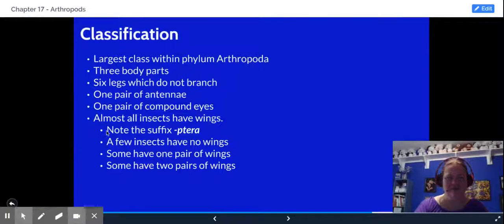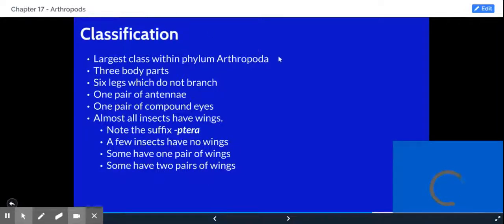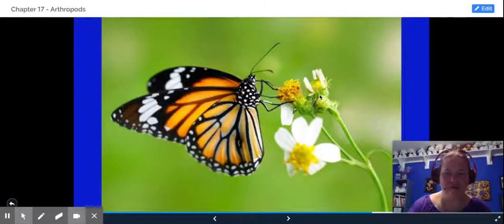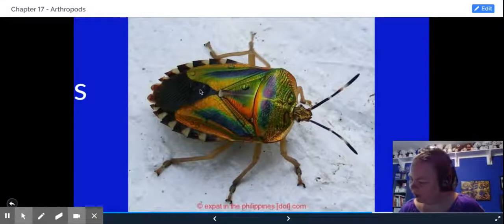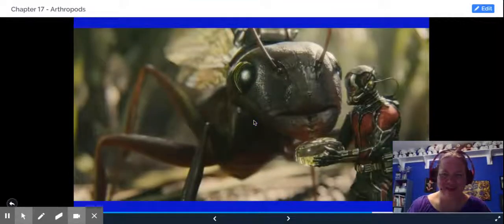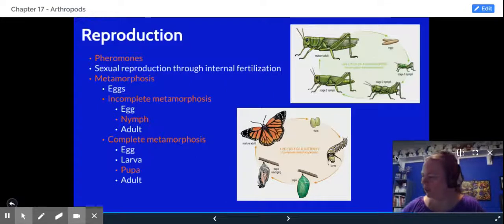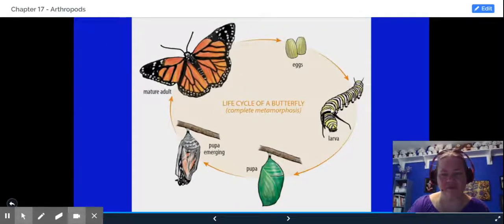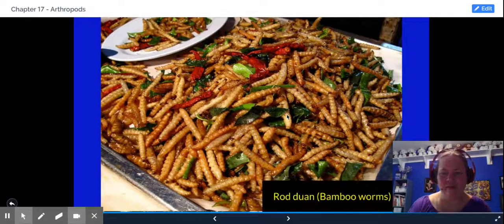Chapter 17 - Arthropods by Jackie Looney (Part 4)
Part 4 of Chapter 17--Arthropods--for online classes.